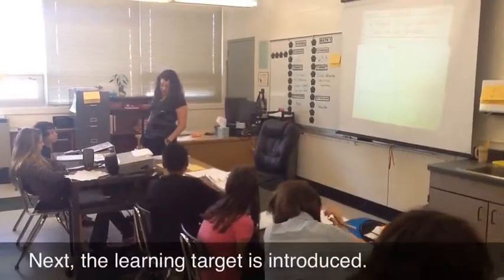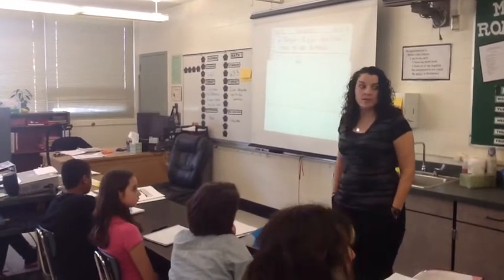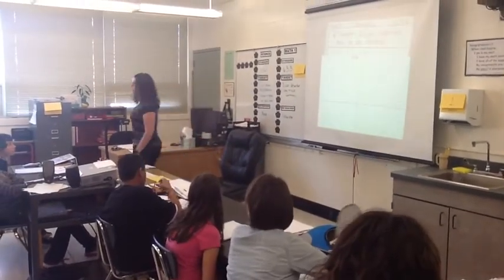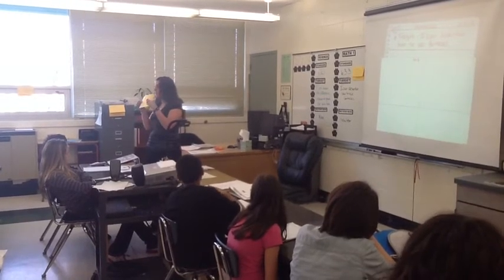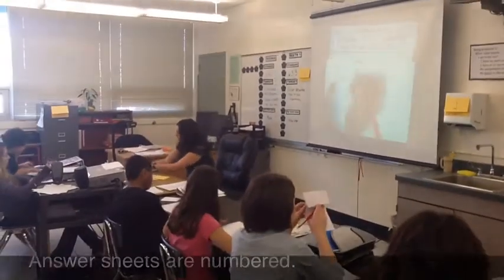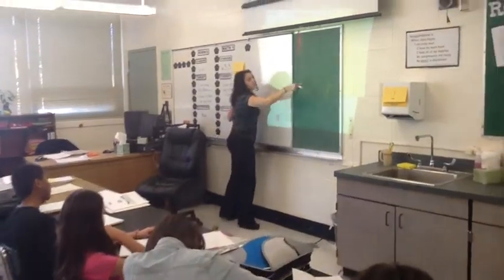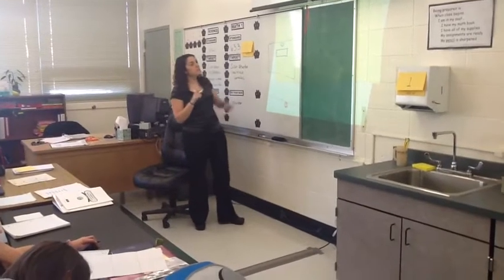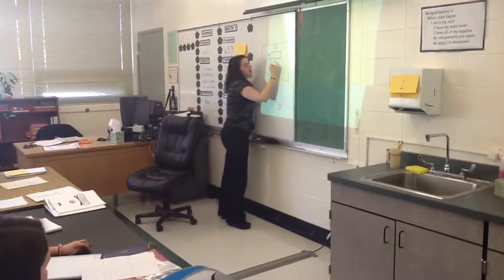Walker Middle School Writing in Math - Formulas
Heather Roberts' 6th grade math class changes formulas into written expressions.